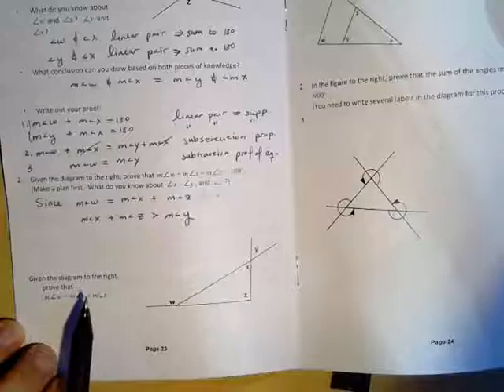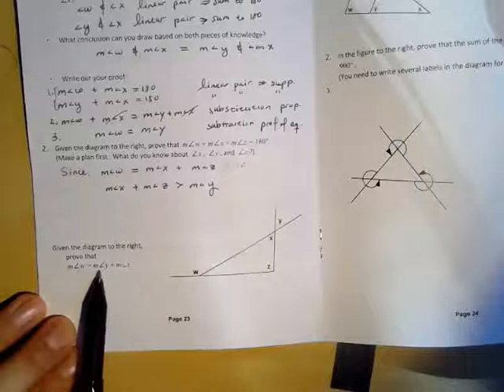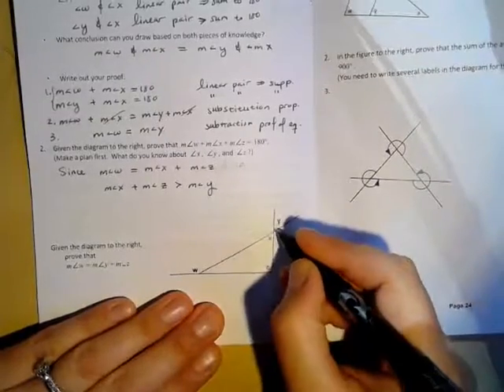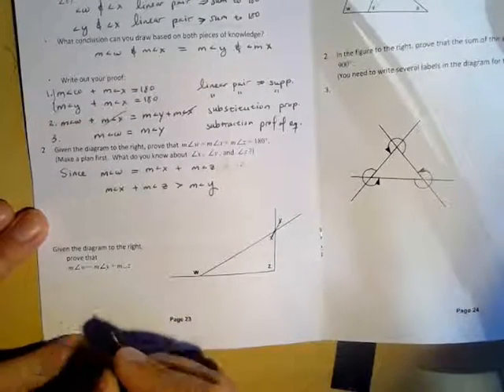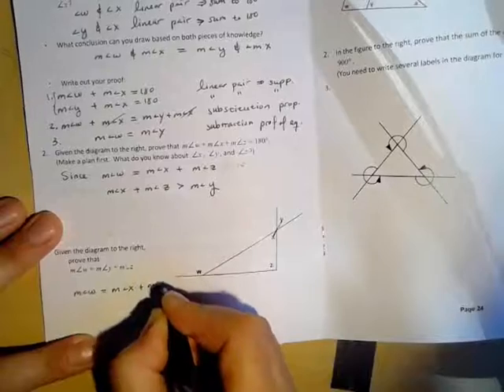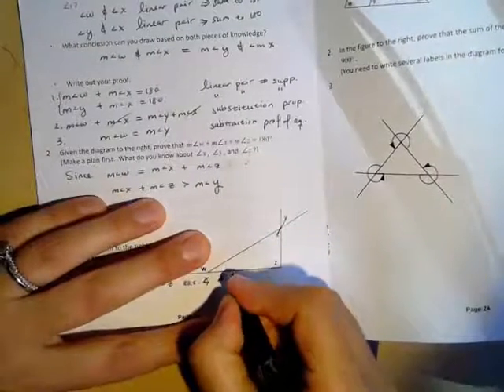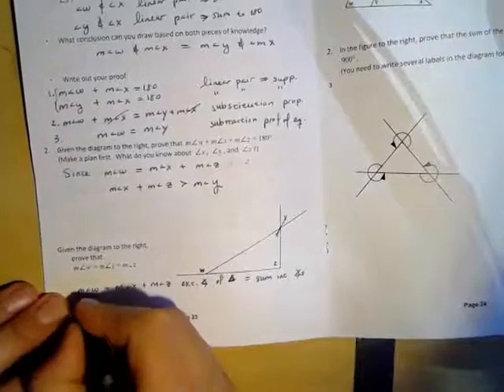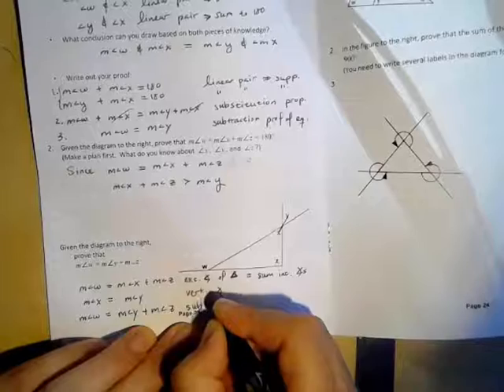GeoH 2.4 Unknown Angle Proof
Deductive Proof

CCSS.MATH.CONTENT.HSG.CO.C.9
Prove theorems about lines and angles. Theorems include: vertical angles are congruent; when a transversal crosses parallel lines, alternate interior angles are congruent and corresponding angles are congruent; points on a perpendicular bisector of a line segment are exactly those equidistant from the segment's endpoints.